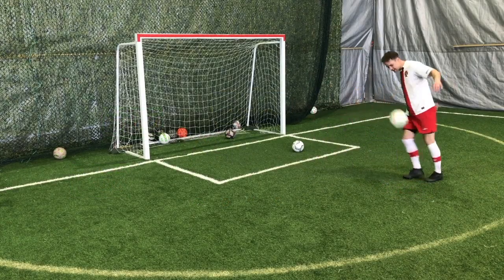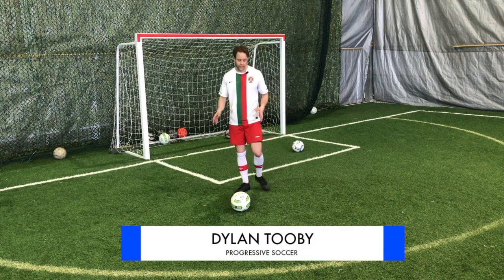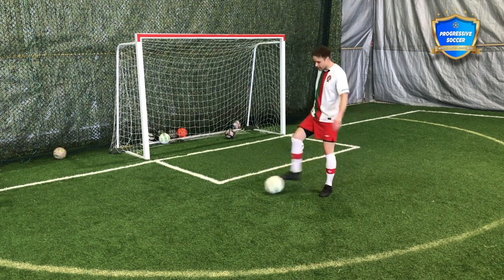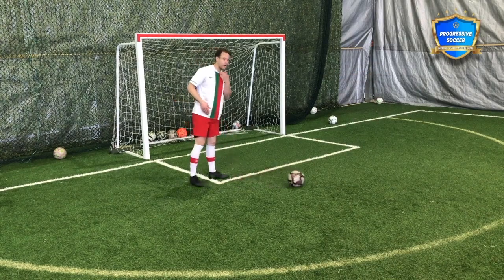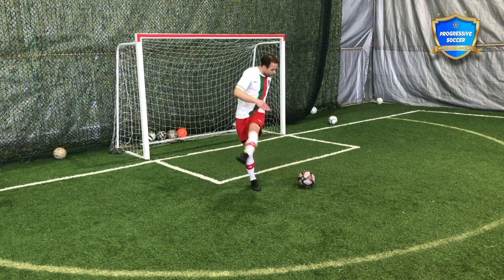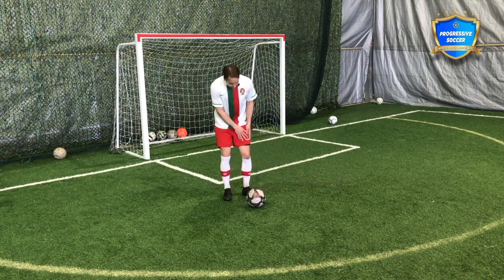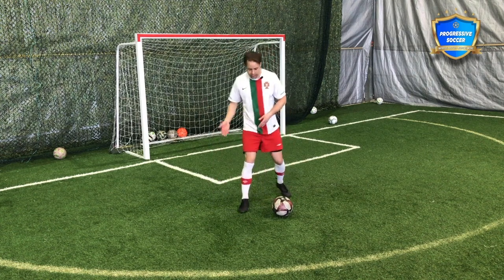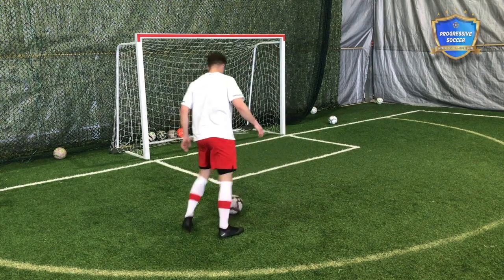7 WEAK FOOT Football Drills / Soccer Training to do by yourself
Please do these weak foot football drills before it's too late. You can do this weak foot football training at home by yourself. In this video I'll show you how to improve your weak foot in football faster. Plus give you 7 helpful weak foot soccer drills to get you started...

Everyone wants to improve their weak foot in soccer but very few players actually take the time to do the necessary weak foot training drills often enough. It's easy to spend more time on your strong foot but if you want to improve...

It's time to swallow your ego and use these weak foot football training drills at home, by yourself, at the field, and with teammates.

Dylan Tooby
Progressive Soccer

7 WEAK FOOT Football Drills / Soccer Drills to do by yourself